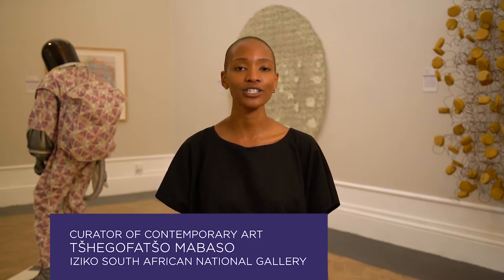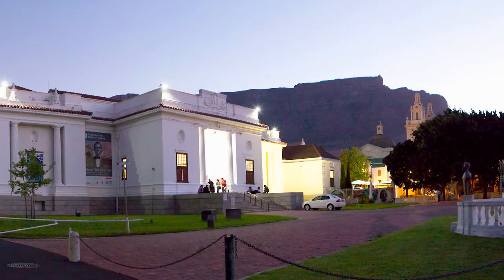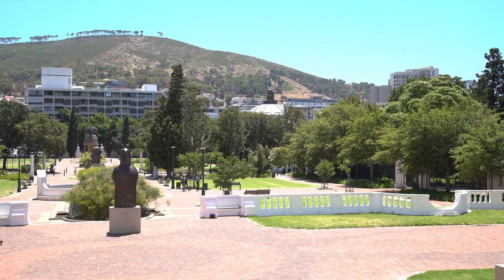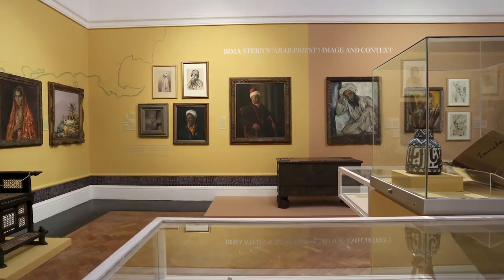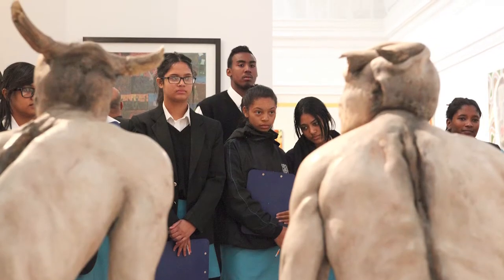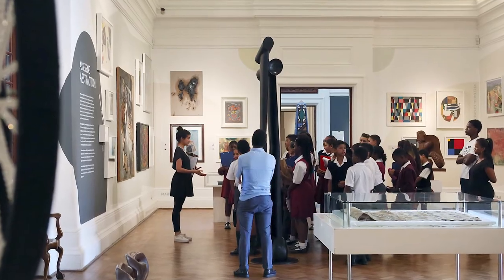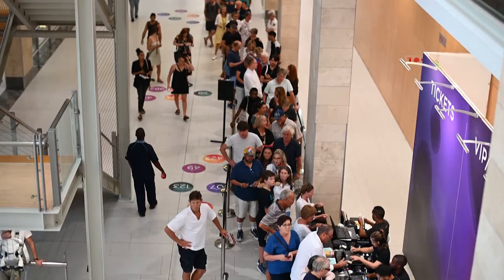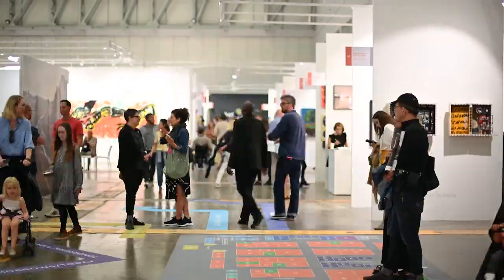Connect through Art | Iziko South African National Gallery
Iziko South African National Gallery was opened to the public in 1930 and resides in the historic Company Gardens in Cape Town. Iziko is known to showcase contemporary South African, African and international artworks that facilitate and continually expand a critically engaged dialogue between our historical contexts and modern perspectives.